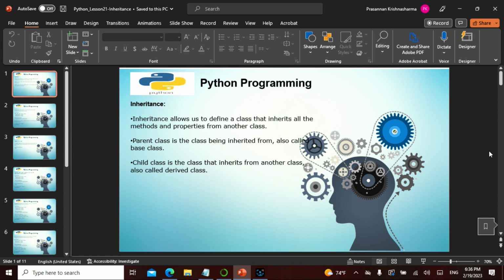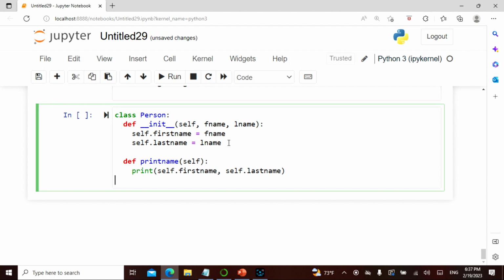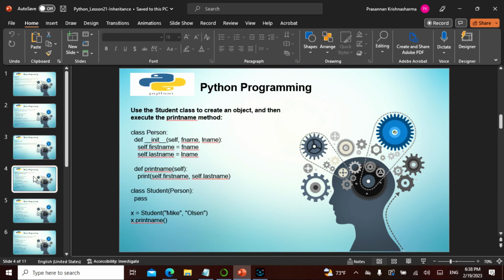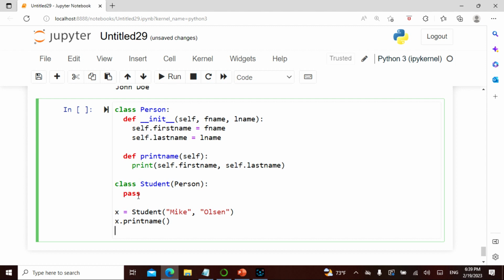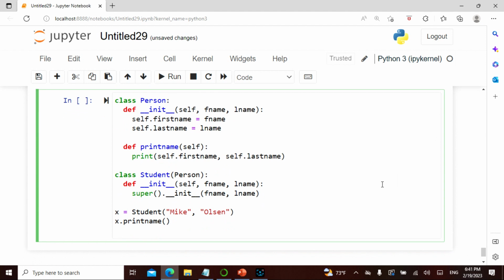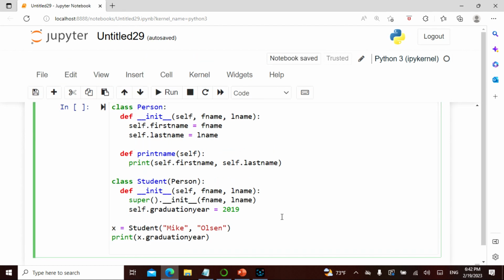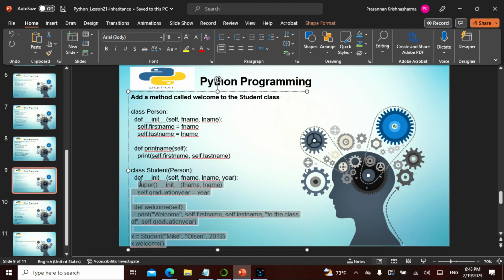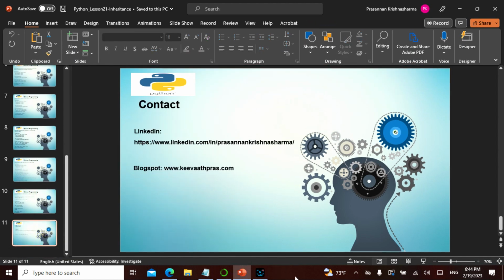Python L21 in English, This video explains Inheritance, Non Tech People can understand well.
Namaste Friends With the grace of Lord shiva , I have uploaded a video that explains how to code in Python  in a simple manner for people with Technical and Non Technical background.

Anyone can learn, grow and contribute! The video covers
about Inheritance. The video is in English. This is Lesson 21.